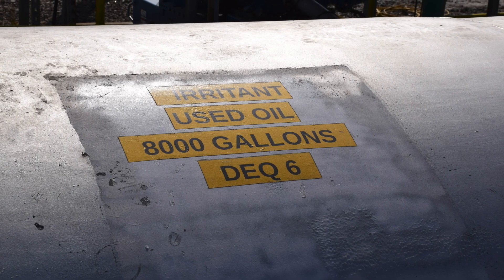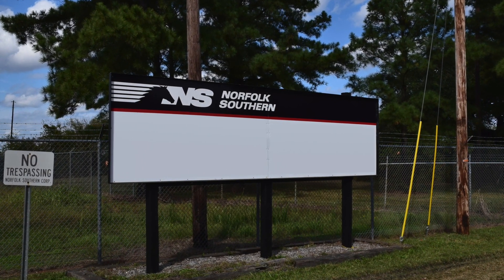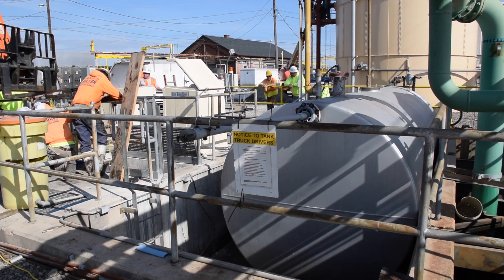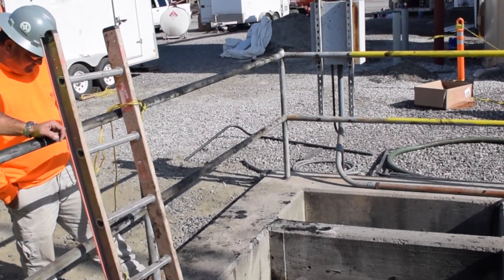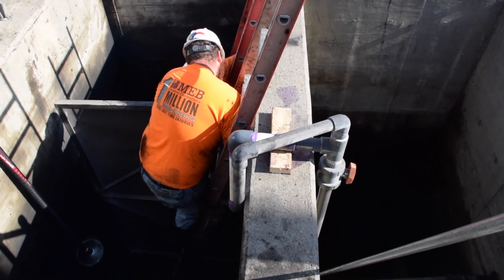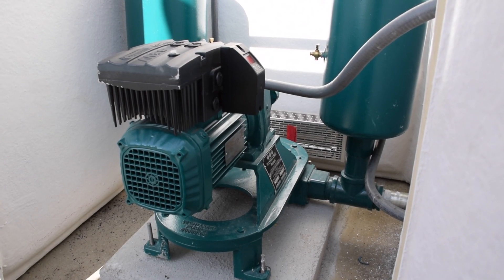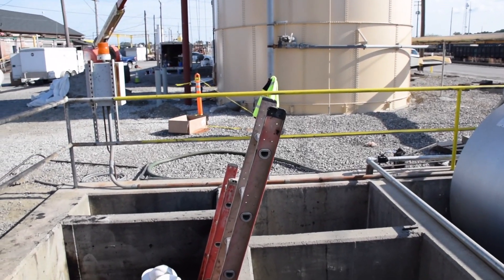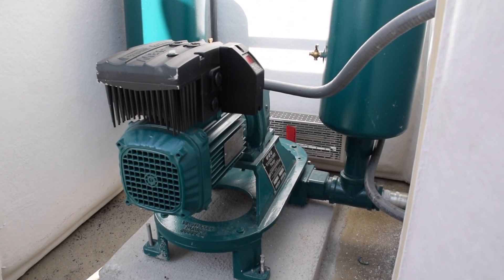Industrial Wastewater Pumps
Case study about a Virginia industrial company updating their pumps and wastewater treatment infrastructure to include state-of-the art diaphragm pumps, variable frequency drives and sensors. The pumps transfer wastewater, waste oil and storm water.